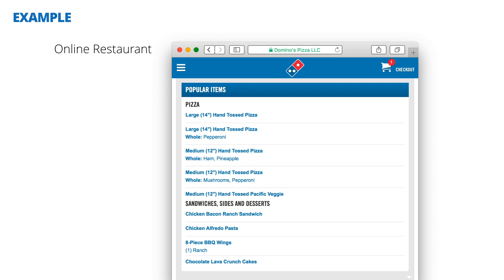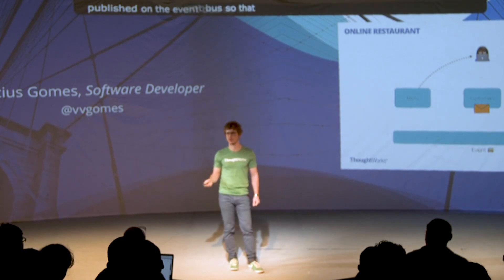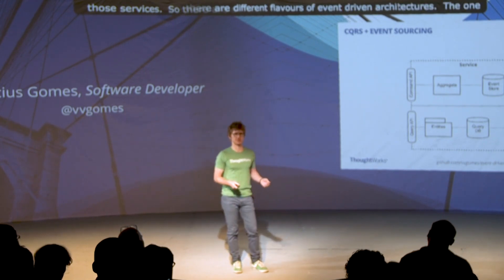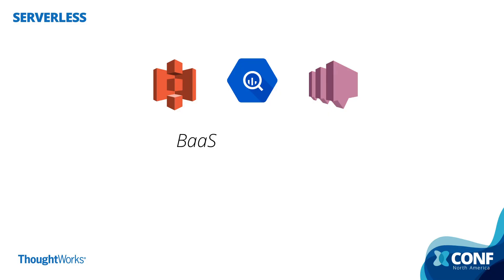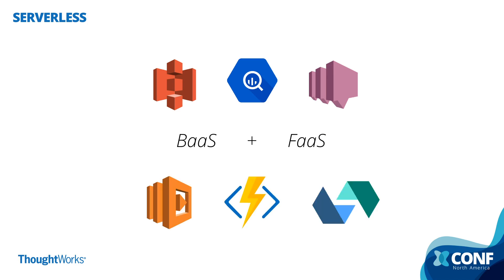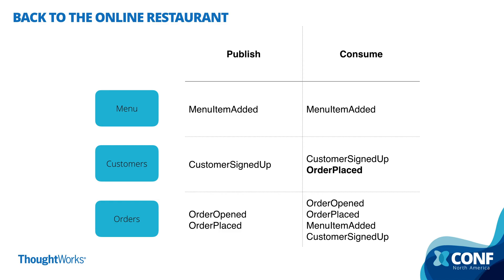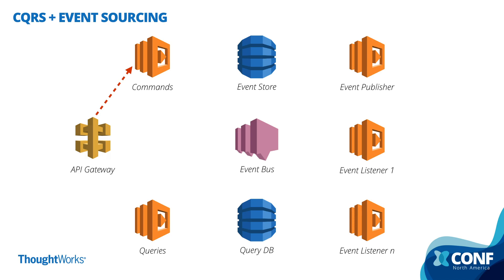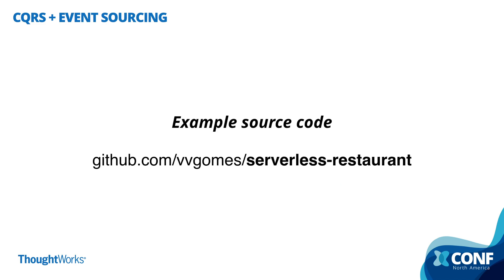Thinking Event Driven Architectures with Serverless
Vinicius Gomes is a software developer and enjoys coaching new developers.

Event-Driven Architectures (EDA) are becoming a popular pattern recently at the same time as the Serverless model emerges. Both approaches present a number of complementary capabilities, like low coupling, high extensibility, and scalability. These commonalities, however, haven't been discussed or explored a lot until the present date. In this talk, we discuss the intersecting aspects of the two techniques and the potential benefits of applying them together.